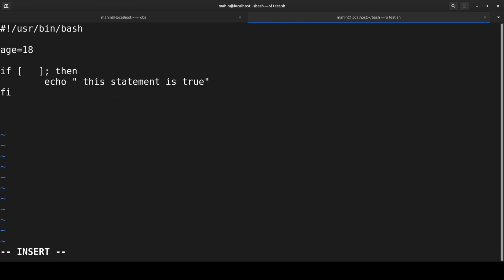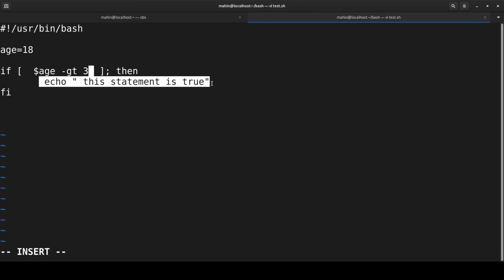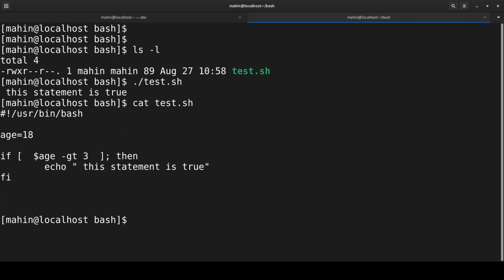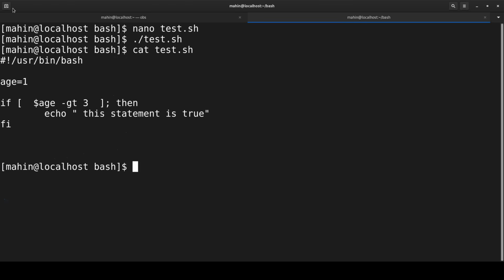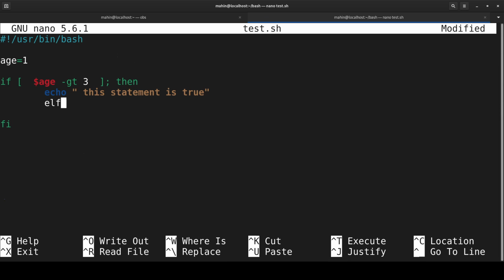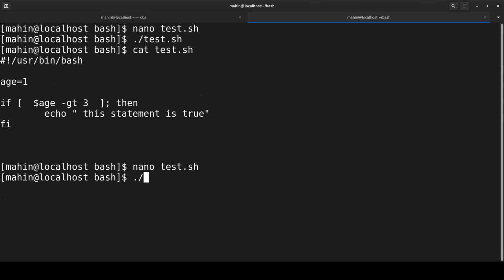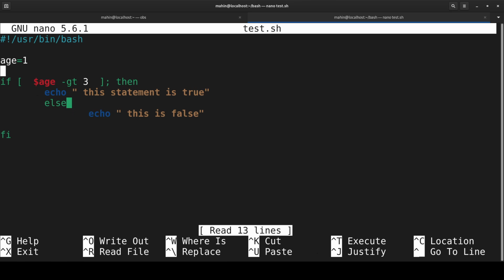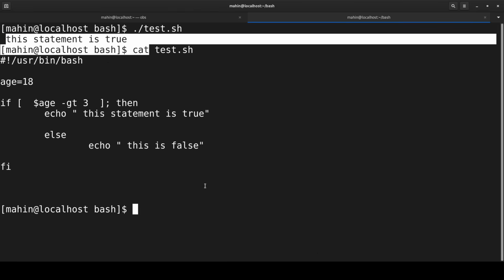Bash Tutorial for Beginners #8: if & if/else Explained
n this beginner-friendly Linux Bash tutorial, you'll learn how to use if and if/else statements to make decisions in Bash scripts.

In this video, you'll learn:

What is the if statement?
What does [ ] mean in Bash?
How to check a condition
What does then mean?
How else works
What does fi mean?
The difference between if and if/else

This tutorial is designed for Linux beginners and Bash beginners who want to learn Bash scripting step by step.